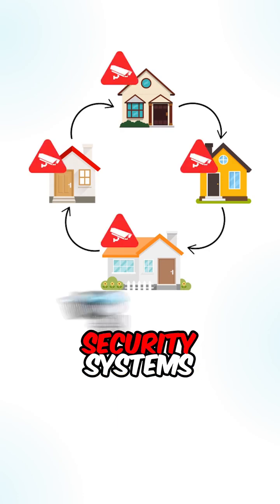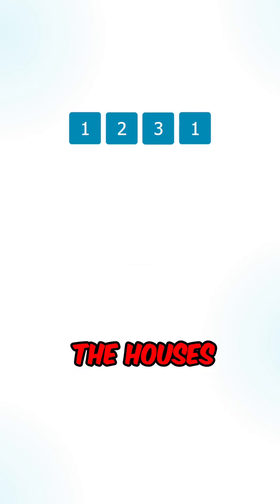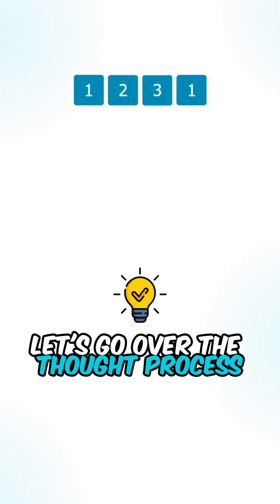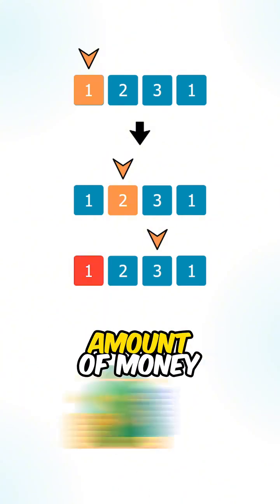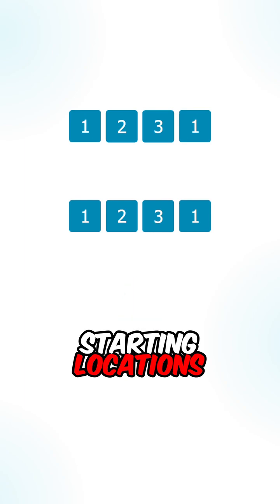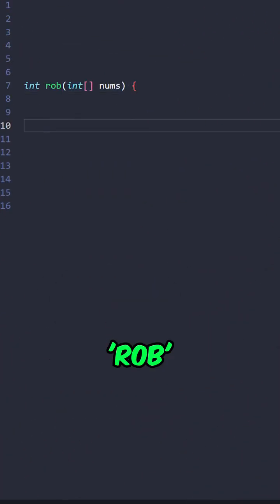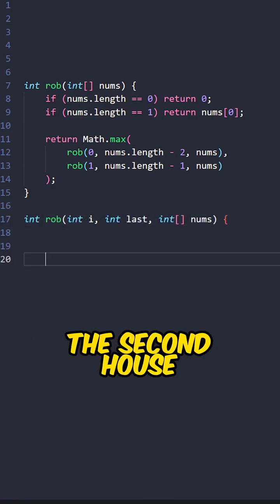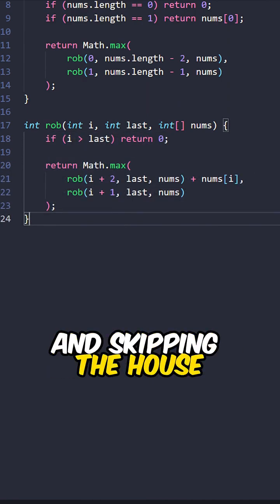LeetCode 213, "House Robber II"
LeetCode 213, "House Robber II," is a dynamic programming problem that builds upon the House Robber I problem.

In this scenario, you have a circular street of houses, and each house has a certain amount of money.

The goal is to determine the maximum amount of money you can rob without robbing adjacent houses.

The approach involves breaking down the circular problem into two linear problems.

You consider robbing houses from the first to the second-to-last or from the second to the last to the last. By doing this,

Time Complexity = O(2^n), where 'n' is the length of the input array

Space Complexity = O(2^n), where 'n' is the length of the input array

Never quit,

David J.